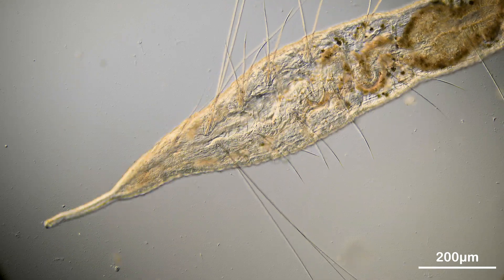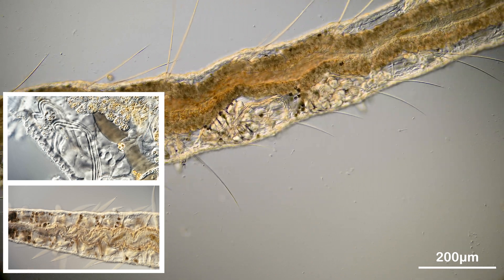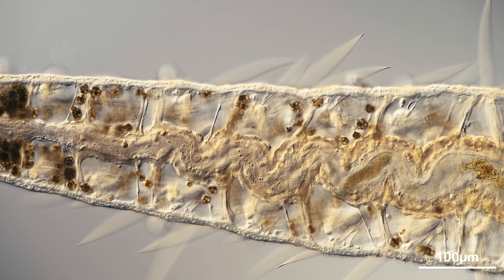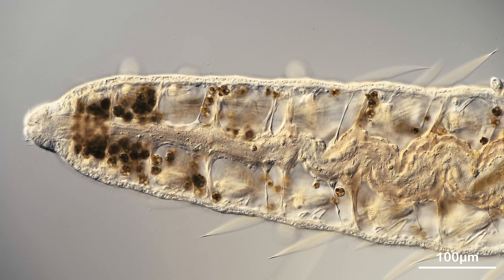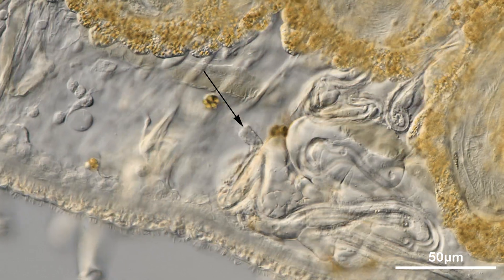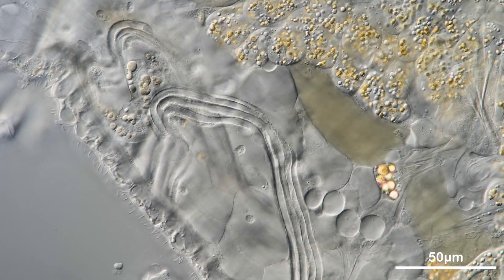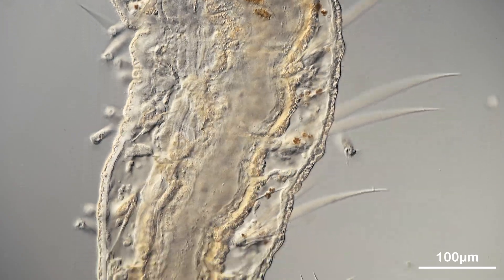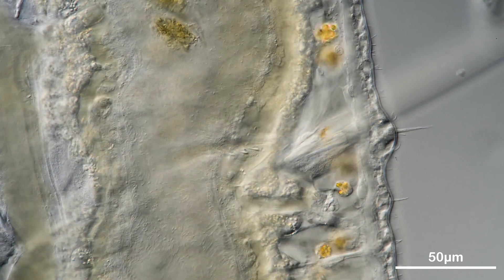Oligochaeta anatomy under a microscope - Pristina sp. (DIC)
Earthworms are a typical model organism in biology and are often used to demonstrate internal organs and to practice the dissection of an animal. However, dealing with dead animals is honestly not that exciting. Microscopic freshwater worms can be great models to study the internal organs and their functioning in a living animal because of their transparent body. In this video, the Oligochaeta from the genus Pristina is used to demonstrate blood flow, the metanephridium (kidney) and the cillia of the digestive tract.

Microscope:
Olympus Vanox AHBT3 with DIC

Objectives:
Olympus UVFL 10/0.4
Olympus SPlanApo 20/0.7
Leitz NPL Fluotar 50/1,0 Oil

Camera:
Panasonic S1 connected with an Olympus NFK 2.5x photo eyepiece

- KÜKENTHAL - ZOOLOGISCHES PRAKTIKUM (Version 27)